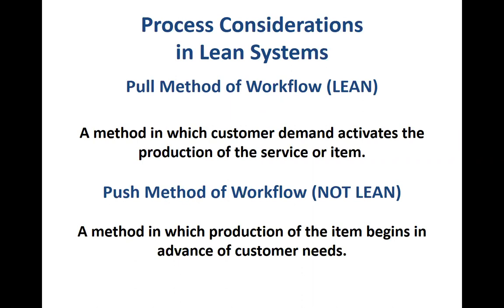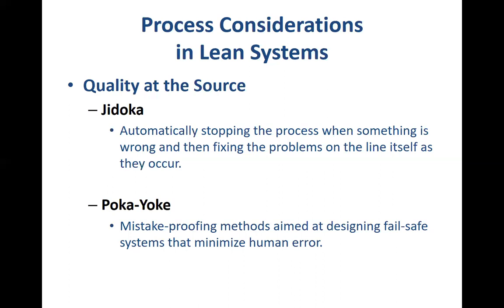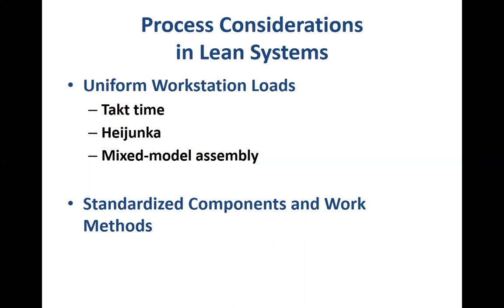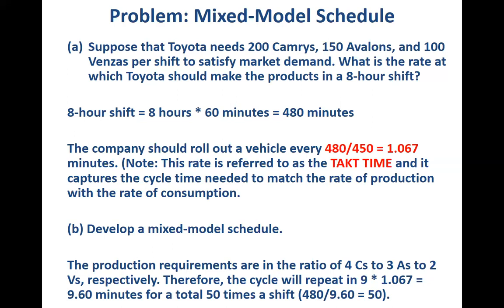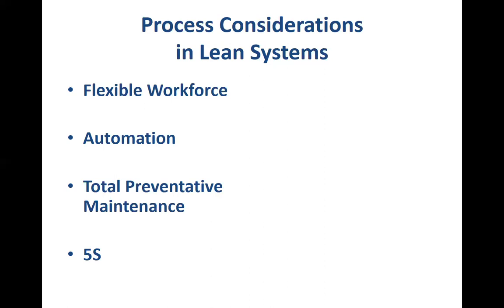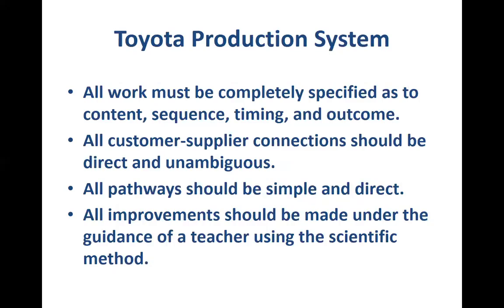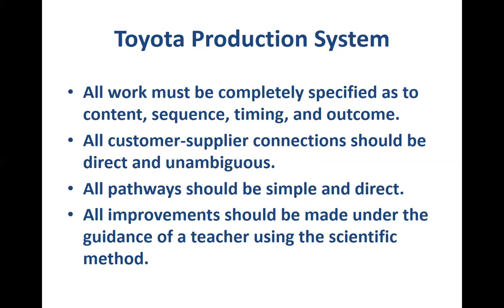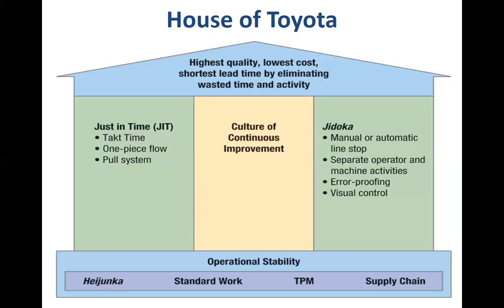Lean Systems - Process Considerations